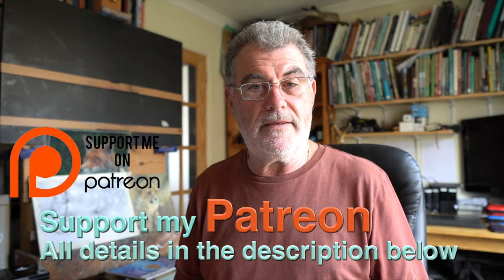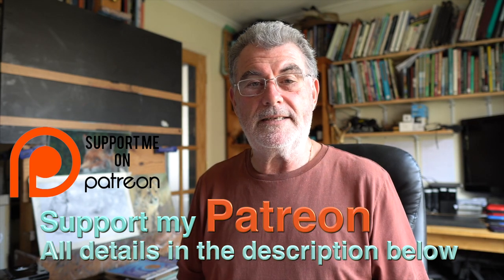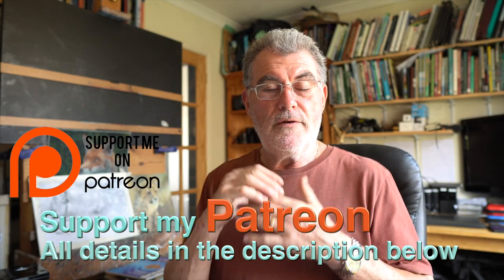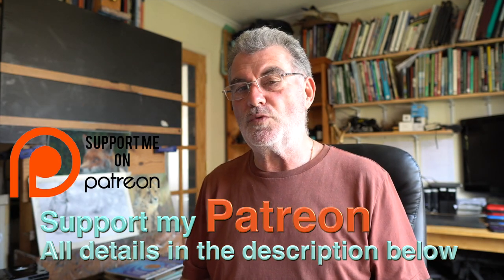How to Transform your photos for dynamic paintings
In this week's video, I show you how to take a mundane photo you have and by looking at a few rules, changing it on your computer, or pad to make it so much more interesting as a potential painting.

Check out the levels at $5 and $10 per month, so little for so much offered for you to enjoy. Full-length videos, Weekly Live stream, private Facebook community, help, and advice always on hand.

The program I use is only one of many options.
Adobe Lightroom cc a monthly sub of around £10 for Lightroom and Photoshop.
Free versions of photo editors exist .
Affinity photo is inexpensive as a one-off payment.
Now get creative and give yourself more fabulous painting opportunities